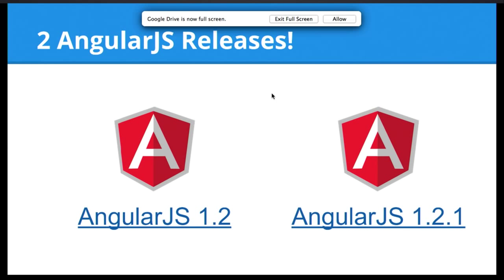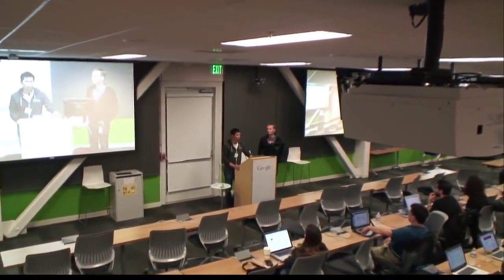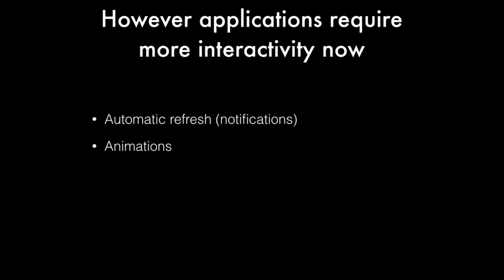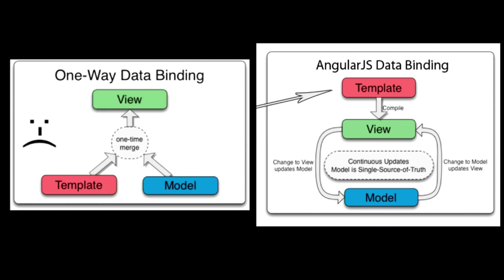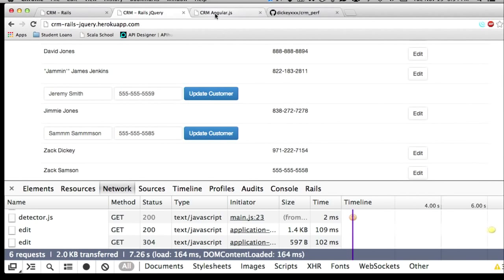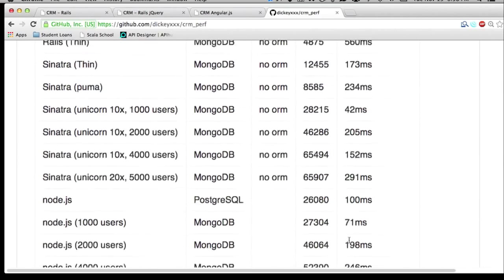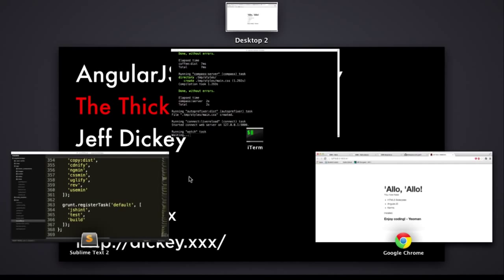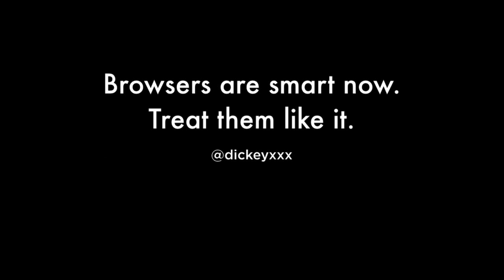The Thick Front End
Please note that the sound during the announcements portion was unfortunately affected due to technical difficulties, but it cleared up once the main presentation began (~4min 30sec in).
Traditionally web applications have been architected so that the back-end houses all the front-end code. This has resulted in heavy projects that are difficult to manage and scale. This talk will explain a new way to write web applications by treating the front-end as if it were a third-party (such as a mobile client).

This session will have a demonstration on how to build an app in this manner as well as an intro to the open-source application Karma and how it was built.

Presenter: Jeff Dickey, Software Engineer, Carbon Five @dickeyxxx)